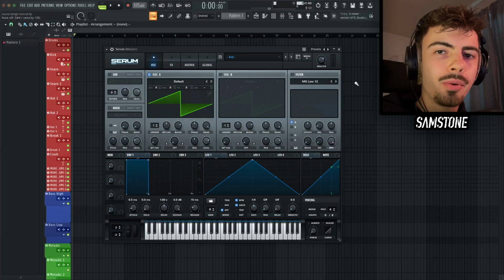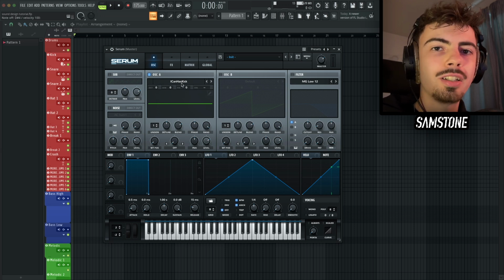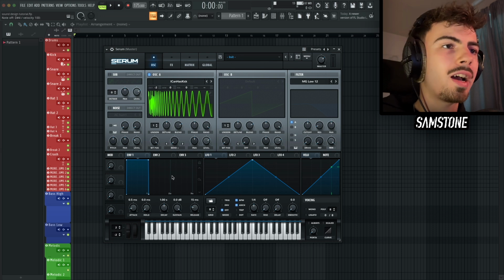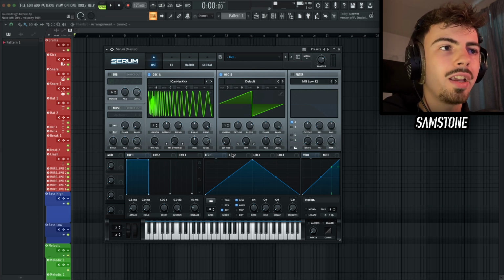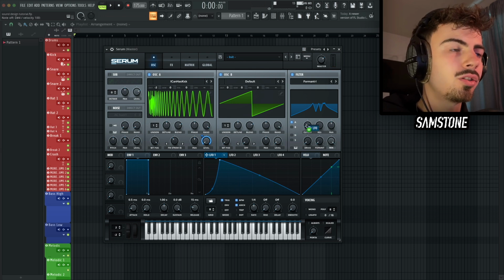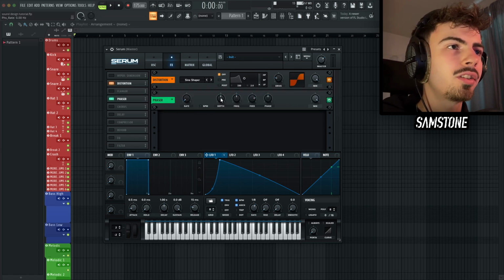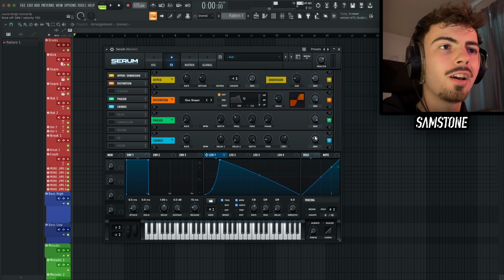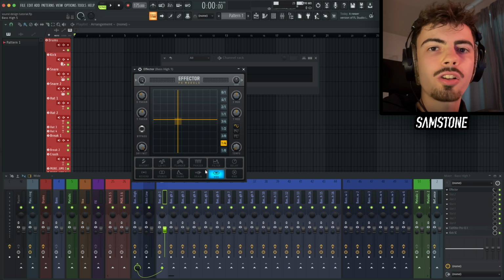How to ACTUALLY learn sound design 🧐 The mindset trick that will help you learn quicker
In today's video I will be discussing how to learn sound design effectively in order to make your own sounds from scratch!